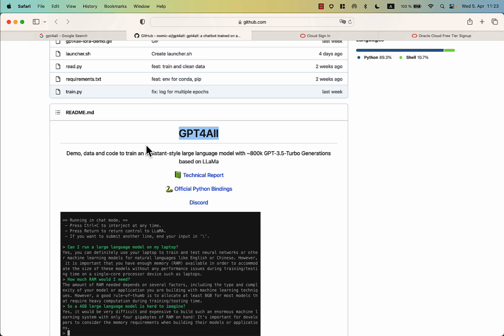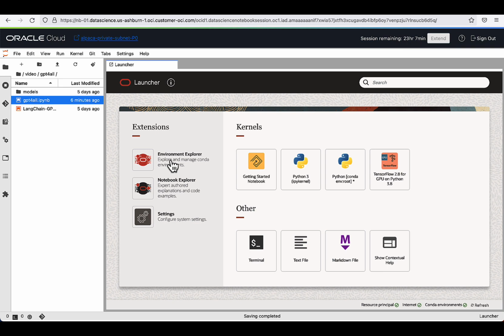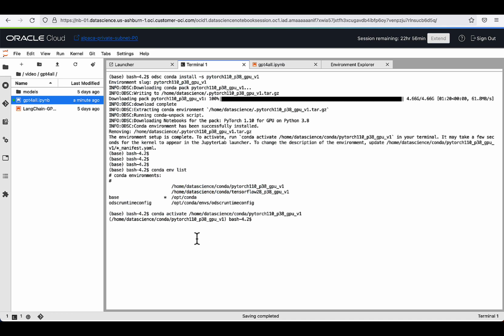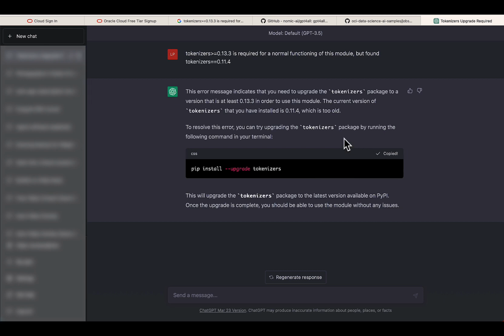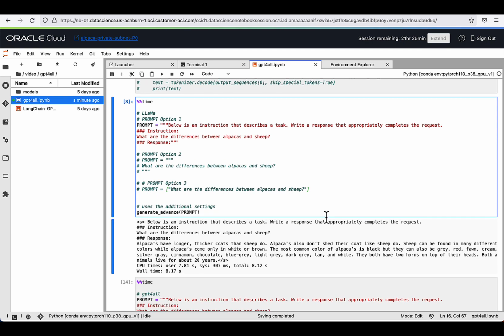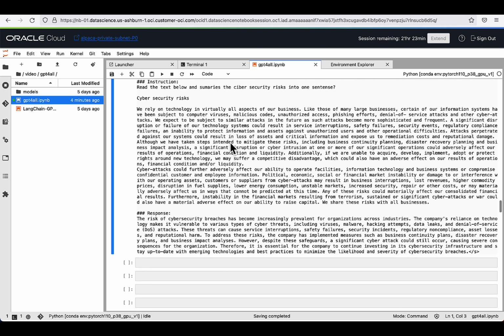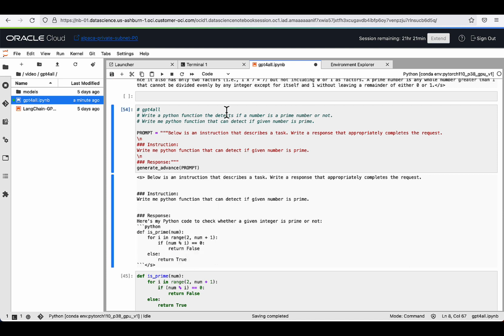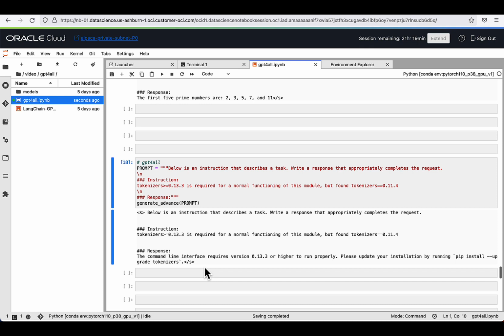GPT4All vs LLaMa: Playing with AI in the Cloud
Let's run and compare the GPT4All and LLaMa on Oracle Cloud Data Science Service. In this video, we show how to run the models, explore the differences between them and how to get started playing with the GPT4All in the Cloud. The notebook would work also anywhere where PyTorch and 3rd party dependancies can be installed.